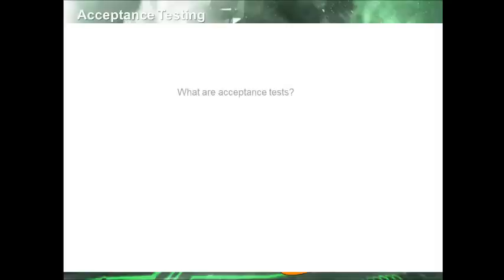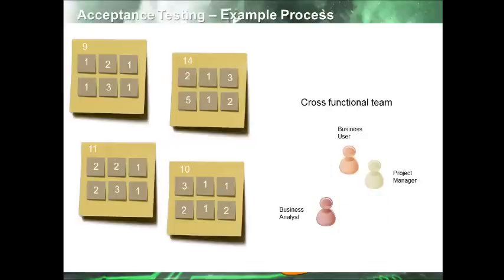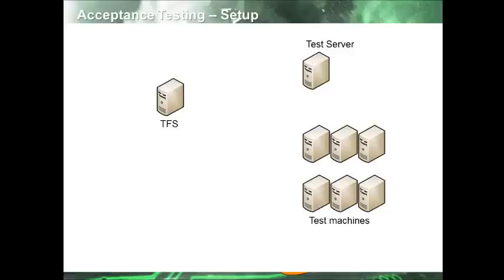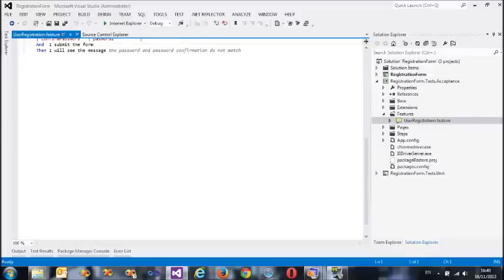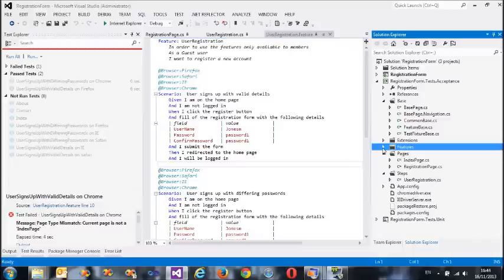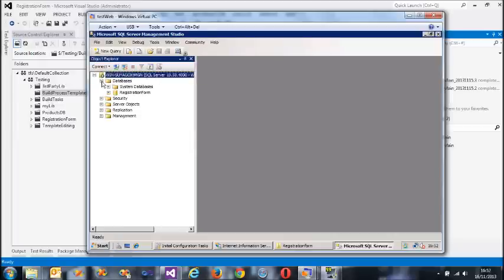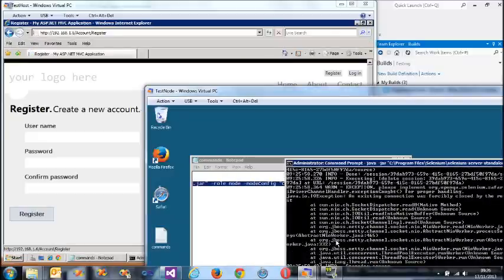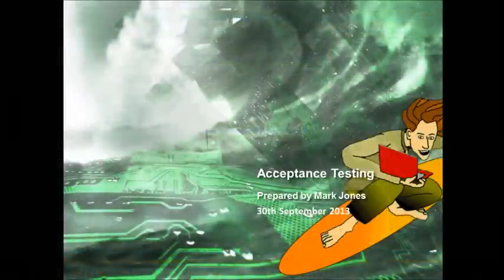Acceptance Test Driven Development in VS2012 with SpecFlow and Selenium grid.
In this video I talk about the ATDD process, and how to get it set up to run your SpecFlow tests in many browsers during a TFS Build.